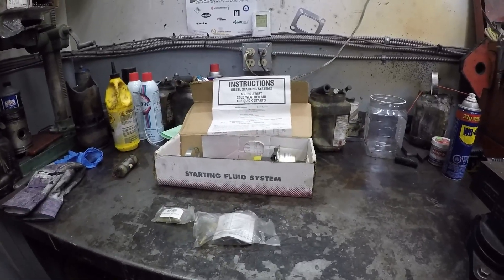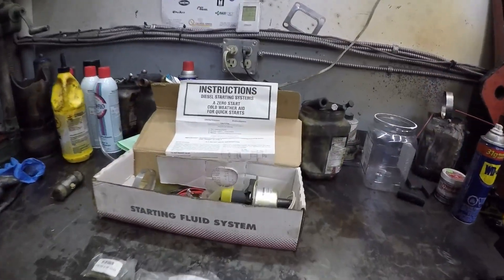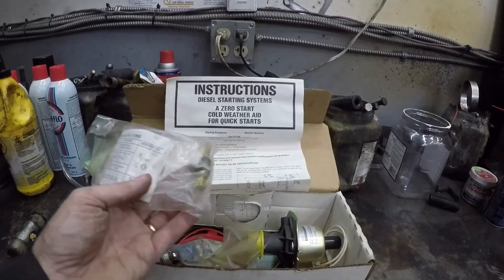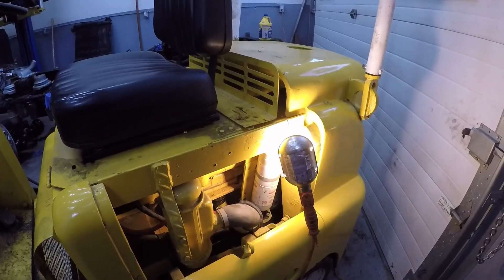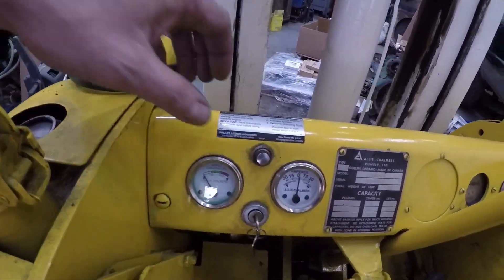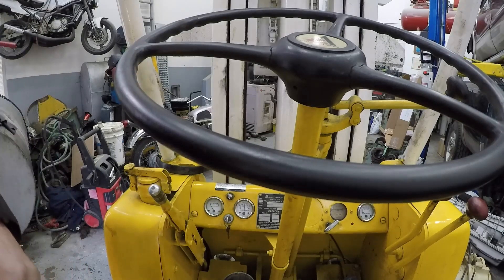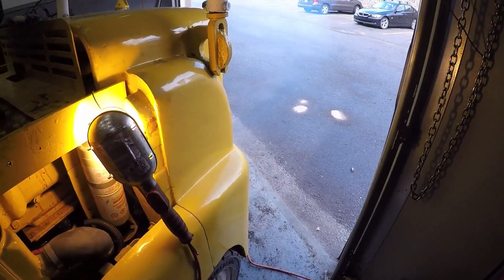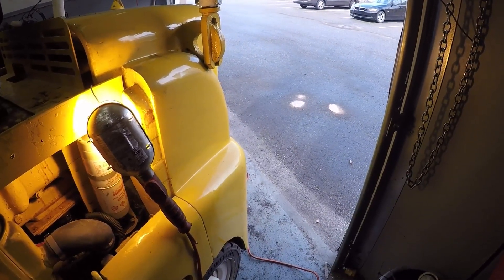Ether Cold Start System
A safe and economical starting system for diesel engines without starting aids.